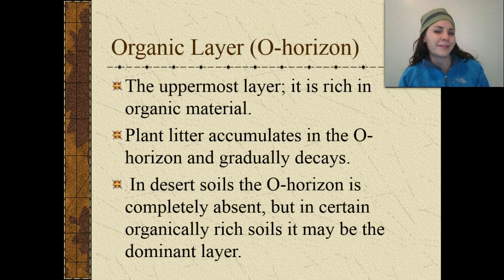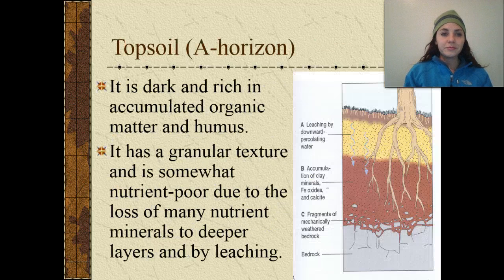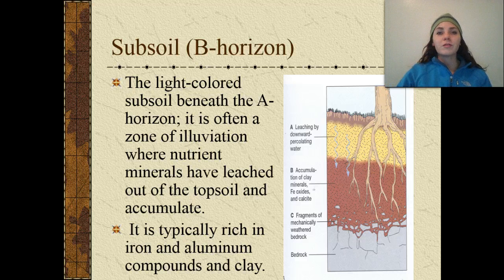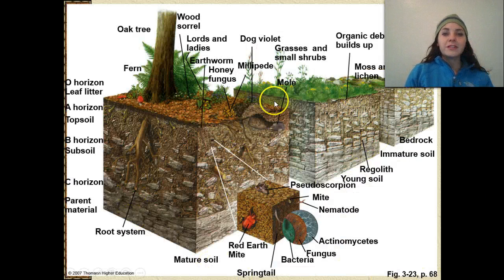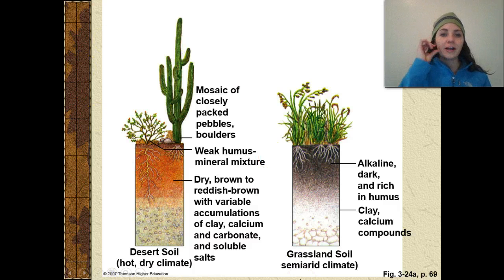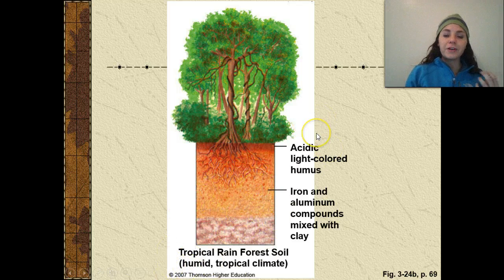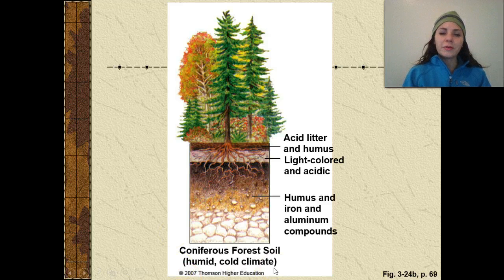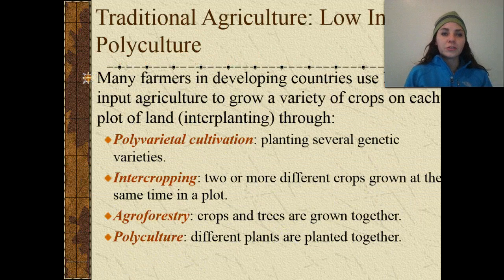Soil Horizons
Queen Nerdling discusses the different types of soil horizons